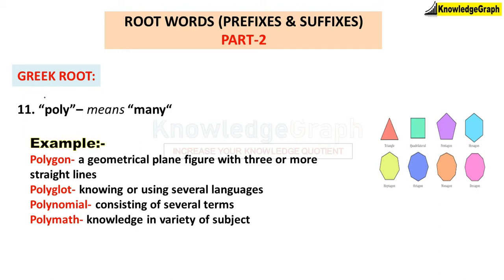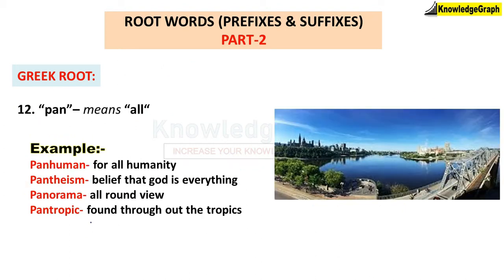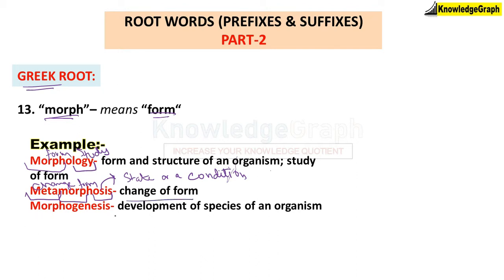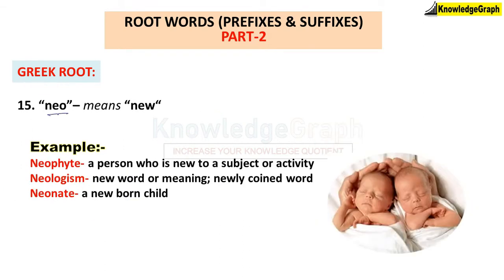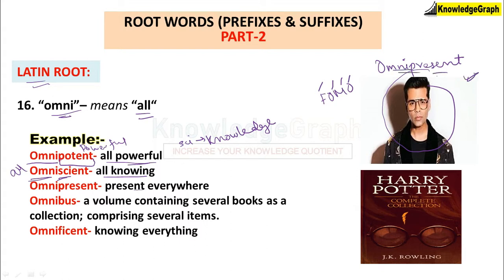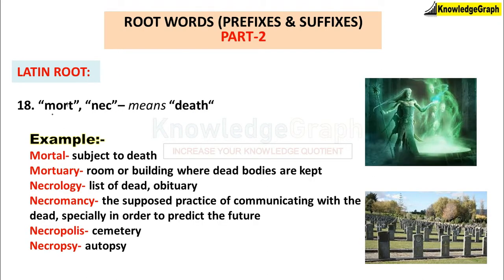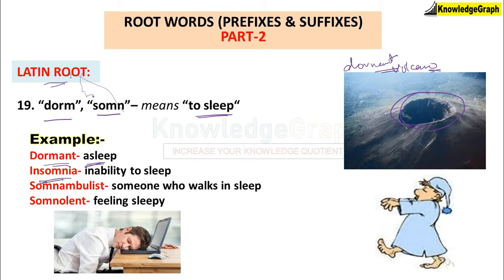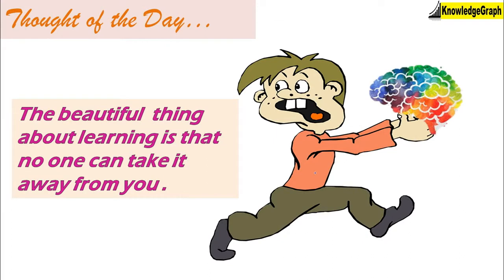Vocabulary ROOT WORDS / Origin of Words (ETYMOLOGY)-SET 2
This video is part 2 of the series VOCABULARY ROOT WORDS (PREFIXES & SUFFIXES). Etymology (origin of the word) is also provided together with examples and explanations. It's going to be very useful from the exam perspective because ROOT WORDS are building blocks of VOCABULARY.

-Knowledge Graph
-Nitu Chowrasia